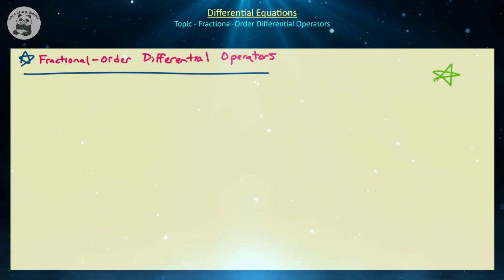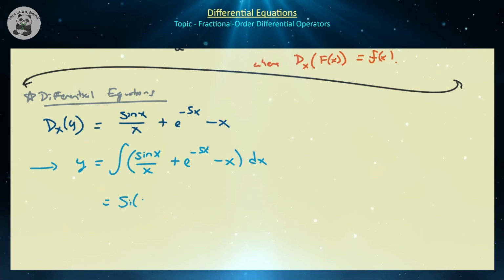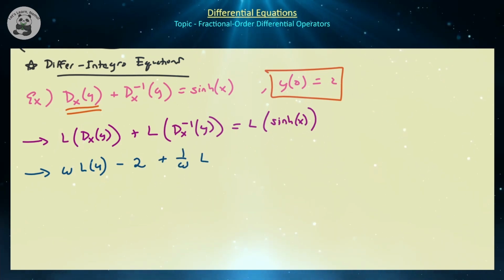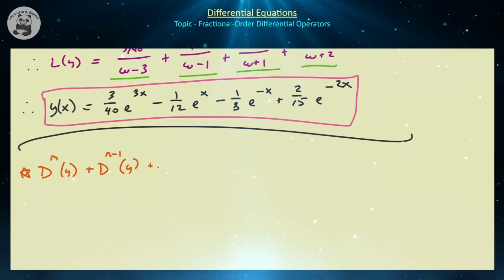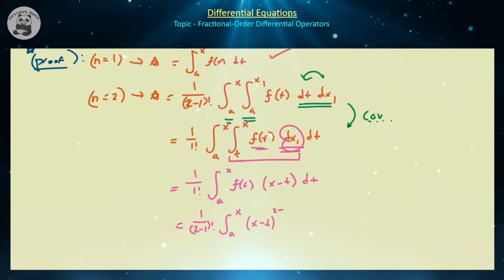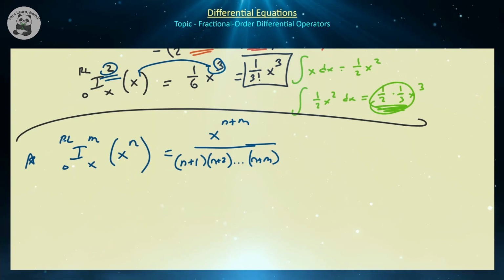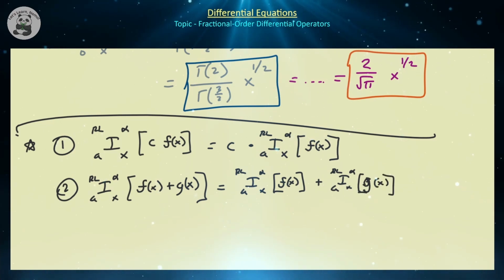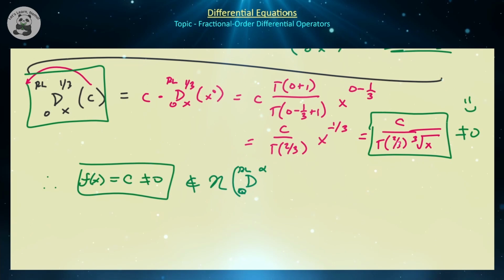(DE24) Fractional-Order Differential Operators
In this video, we take a look at differential and integral equations from the linear operator (and inverse operator) perspectives. We discuss the null space of such operators and connect how they are related to solutions of differential and integral equations, and the necessity (or lack thereof) of initial conditions for solutions of such equations. We then extend the integer (both positive and negative) order differintegro operator(s) to real order and build the Riemann-Liouville fractional integral and Riemann-Liouville fractional derivative. We build the power rules for both the fractional integral and fractional derivative, and briefly introduce the idea and solution(s) of fractional differential equations.